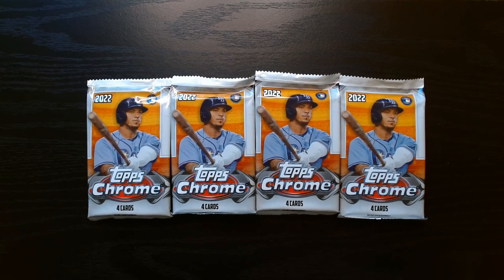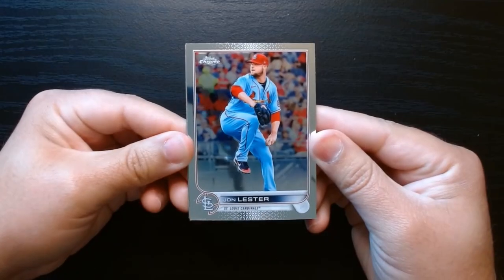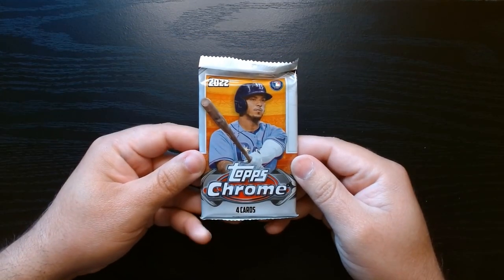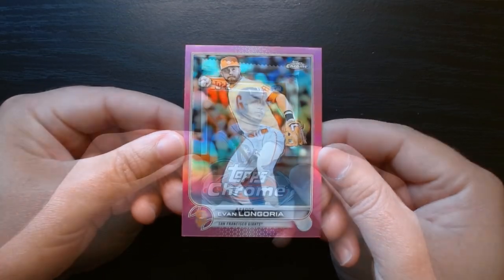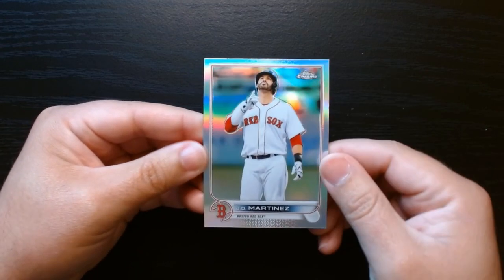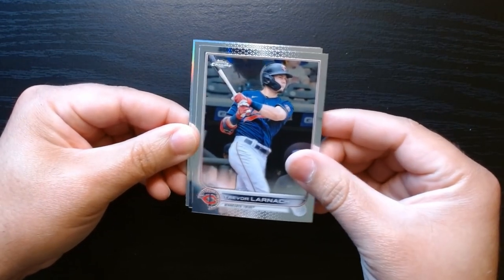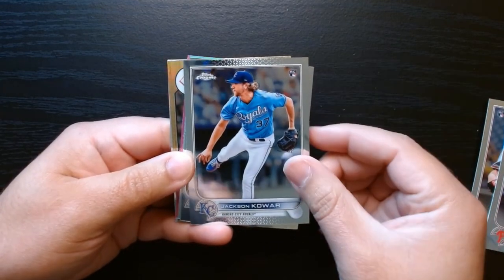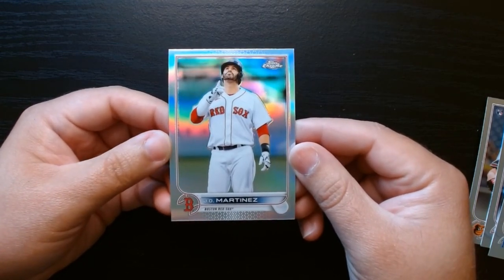2022 Topps Chrome Baseball Packs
Join us for an exciting unboxing of 2022 Topps Chrome Baseball packs! In this video, we’ll dive into the stunning world of baseball cards, showcasing the latest designs, rookie cards, and rare parallels. Watch as we reveal our hits, discuss player stats, and give tips on how to maximize your collection. Whether you’re a seasoned collector or a newcomer to the hobby, this pack opening is packed with thrills and valuable insights. Don’t miss out on the chance to see what treasures we uncover!

Feel free to tweak it to match your style!